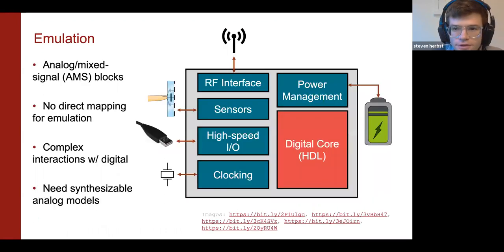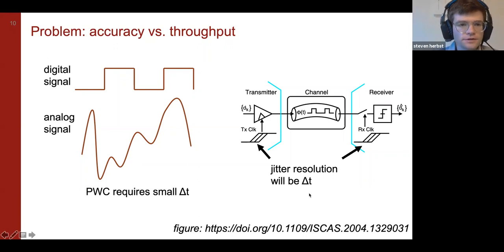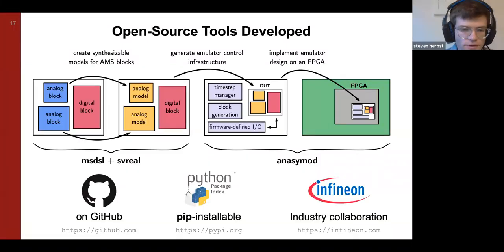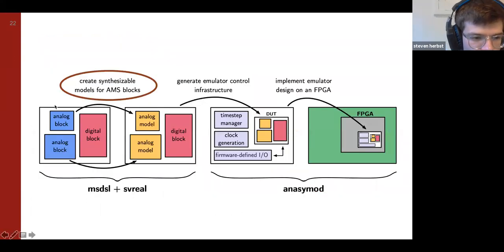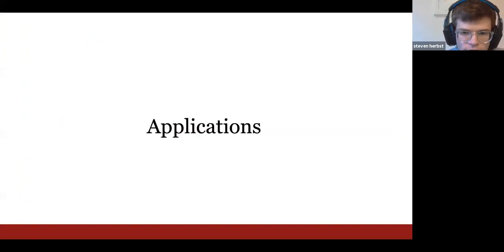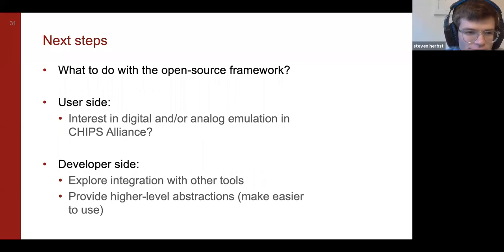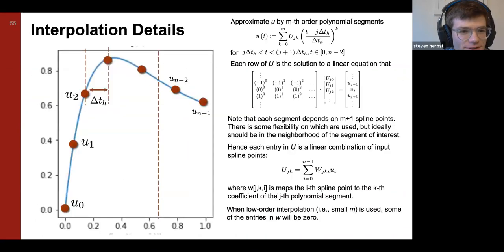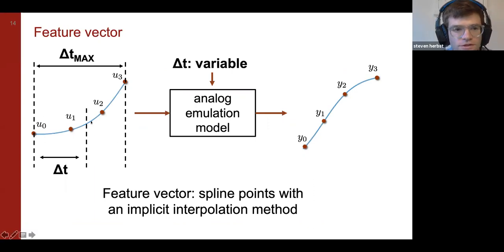CHIPS Alliance - Analog Working Group - 2021-08-17